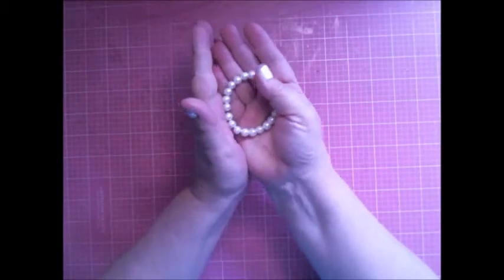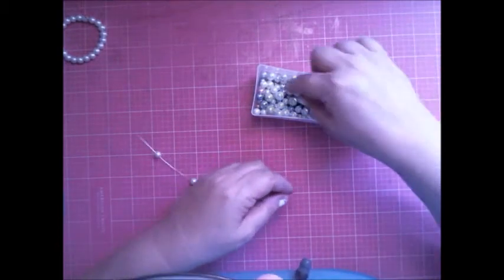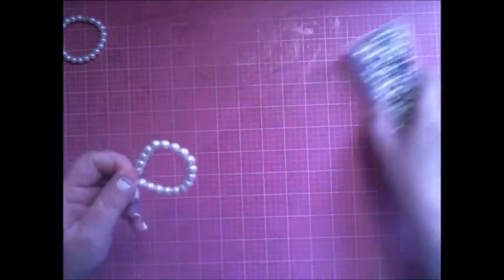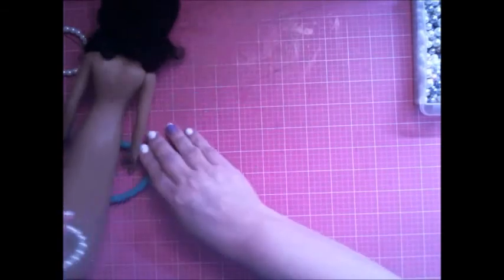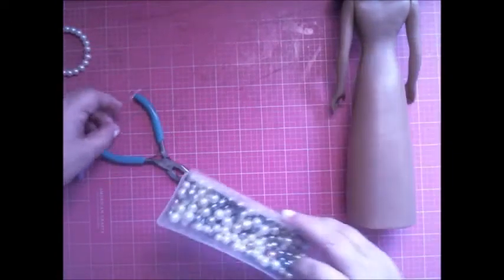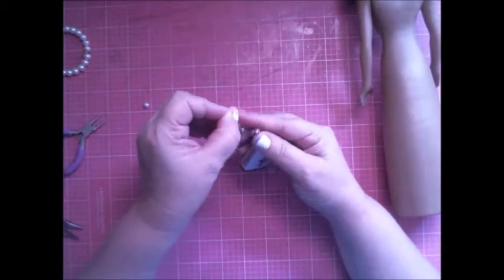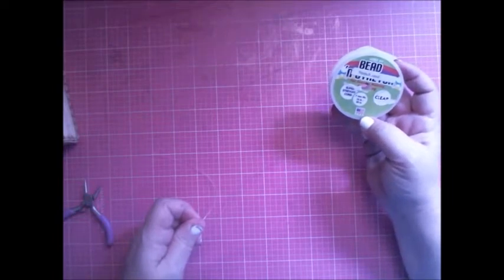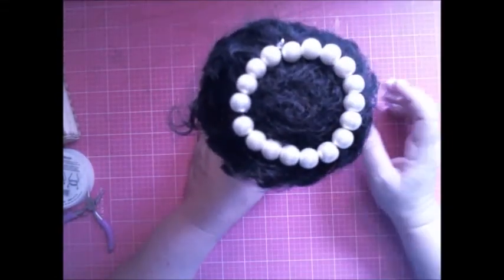👼🏻🌹Special Air freshener Angel Project 🎥Part #3🎥 👼🏻🌹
Supplies used:
Supply links:

1/2 Scor Tape 3 Rolls

1/4" Scor Tape 3 Rolls

3.  Must have a positive and fantabulous attitude about life!

                                                 __Disclaimer___
I only use products I love. I am not paid to create any videos. I am sometimes sent free products but will only use the product in a video if I choose too.